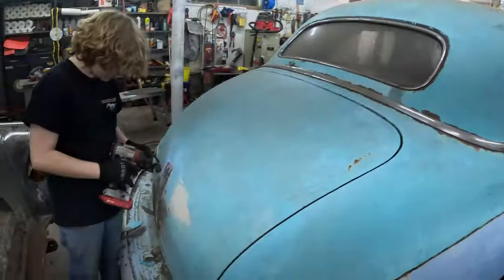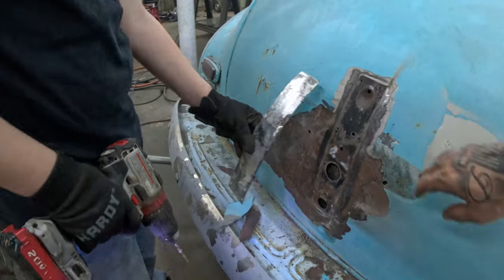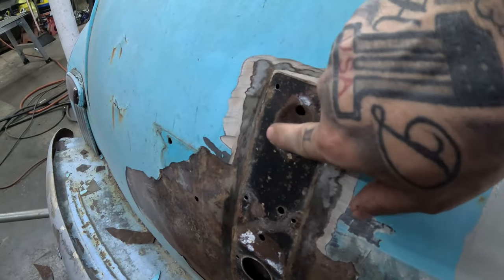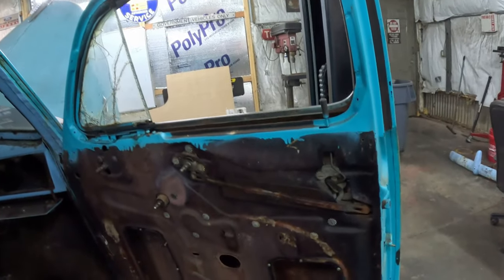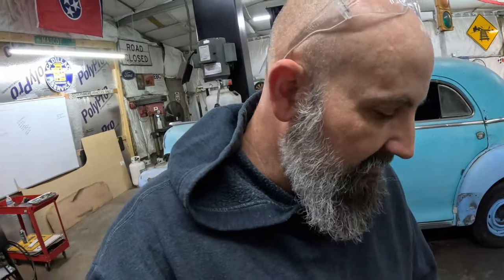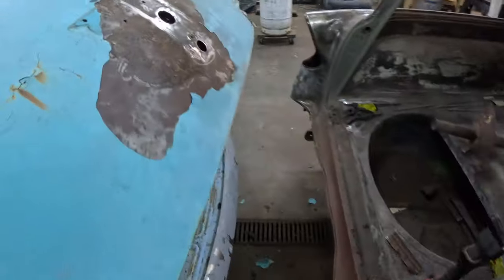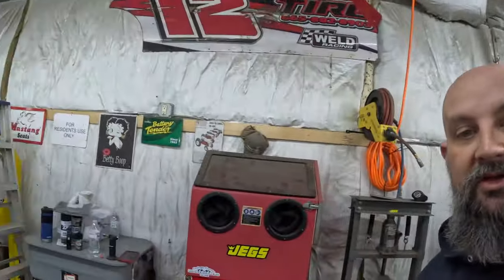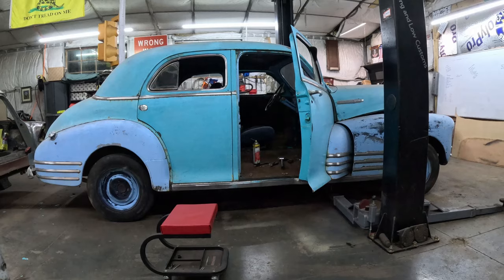REVAMPING the trunk lid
We are revamping the trunk lid on the 1948 Chevrolet Fleetmaster.  this is our budget friendly project.  Im trying to stay in the $500 budget.